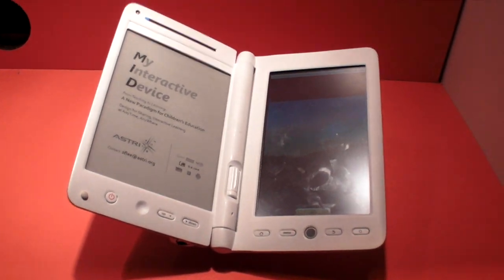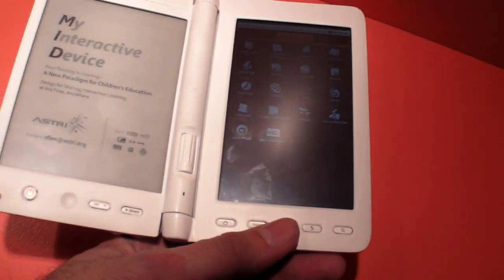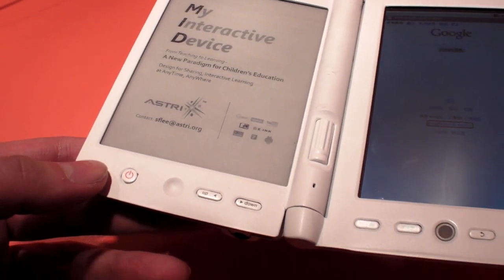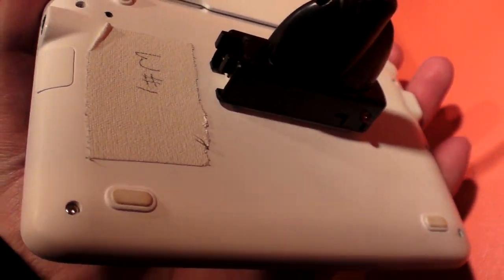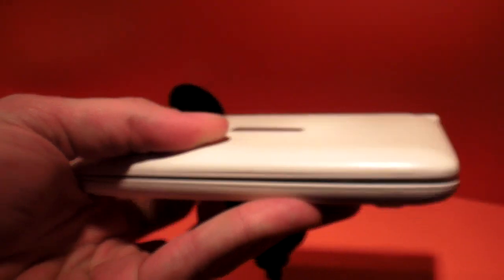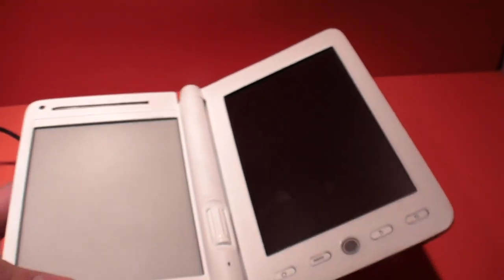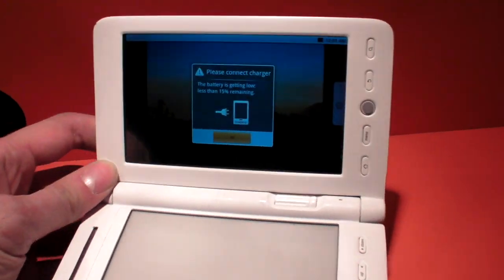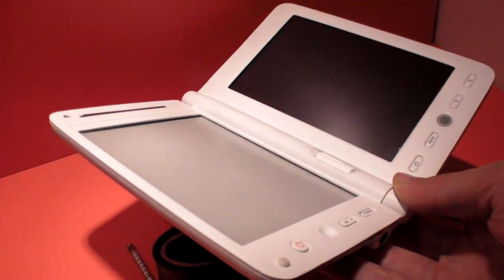Astri e-ink e-reader at CES 2010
Marvell was showing this interesting dual screen with a 5" e-ink wacom touchscreen on one side and a 4.8" WVGA LCD touch screen running Android on the other side.